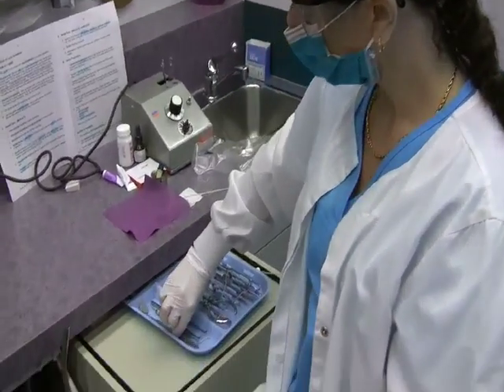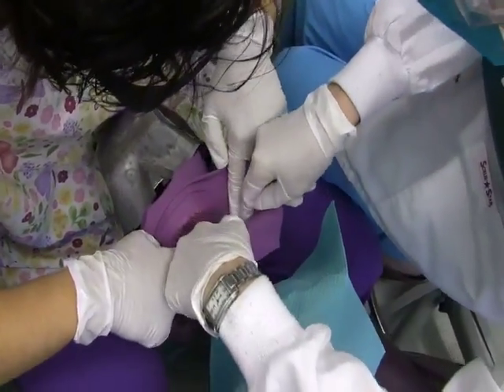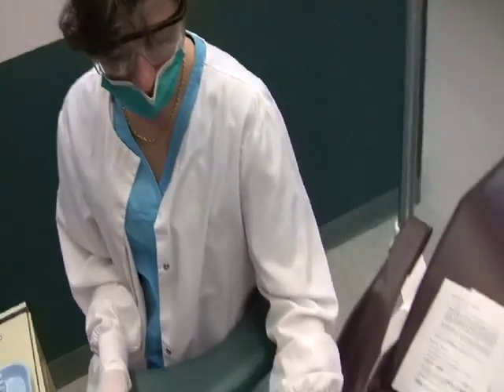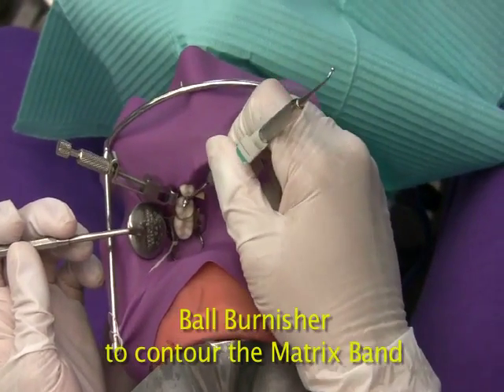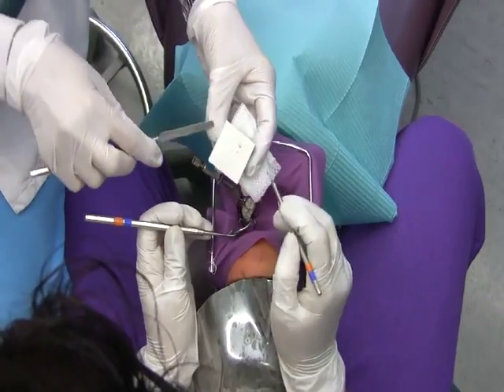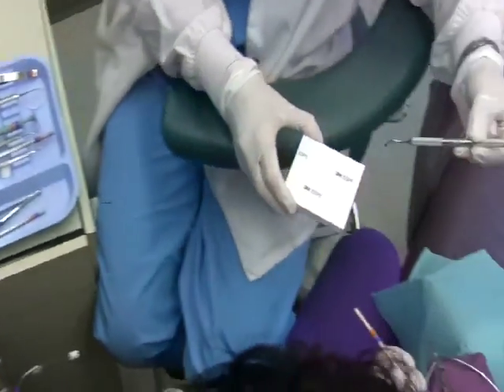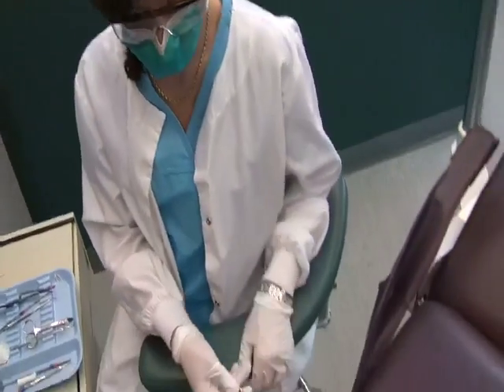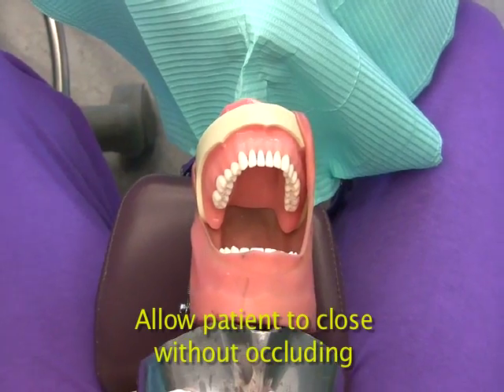Health Science Dental Assisting Amalgam Transfer